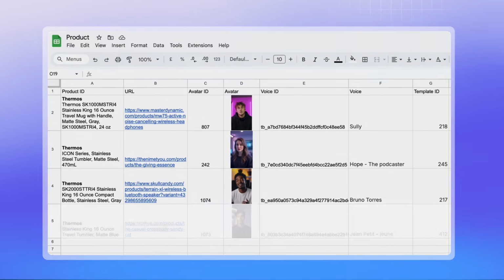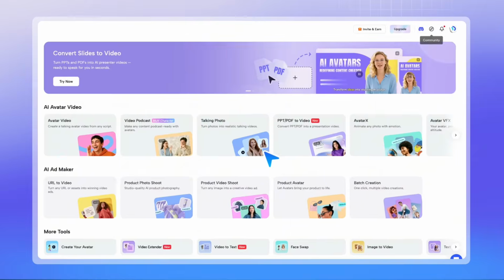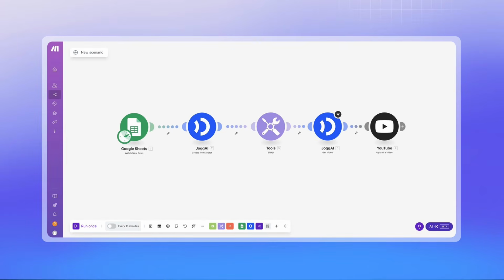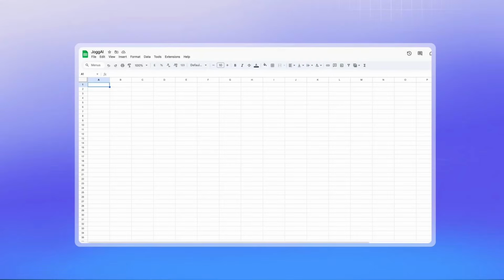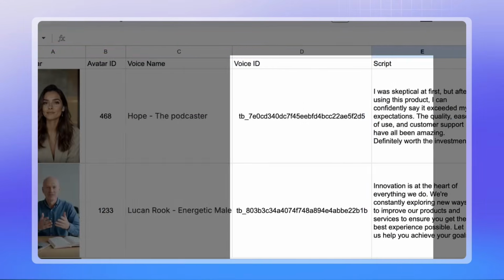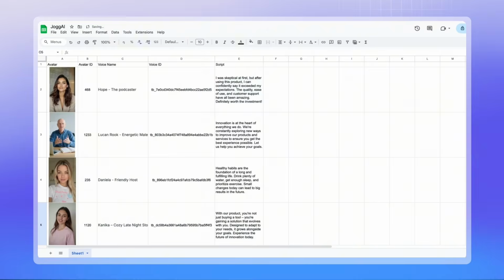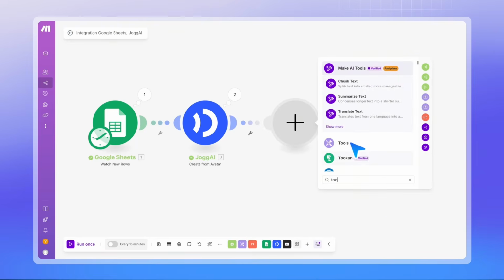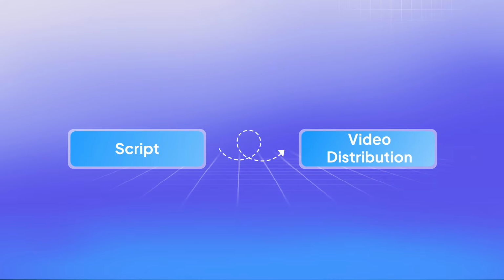Why Top Marketers are Using JoggAI for Content Production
🚀 Imagine generating AI videos automatically — no manual editing, no uploads.
In this JoggAI Academy tutorial, you’ll learn how to connect JoggAI with Make.com to build a full AI video generation automation in just a few clicks.

💡 With JoggAI API, you can now integrate video creation into your workflow using Make.com, Zapier, or n8n — perfect for creators, marketers, and SaaS teams who want to scale content production effortlessly.

In this video, we’ll show you:
✅ How to connect JoggAI API to Make.com
✅ How to automate image → video generation
✅ How to create your own AI video workflow without code

✨ Turn your ideas into AI videos — automatically!

We’re continuing our JoggAI Academy Tutorial Series! 🚀
Got a question or feature you’d love to see next? Drop it in the comments 👇